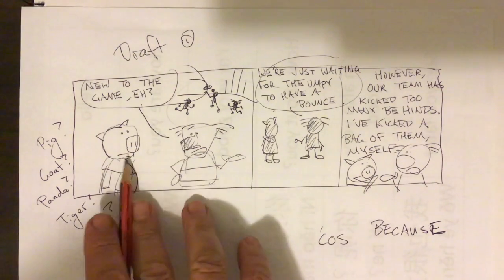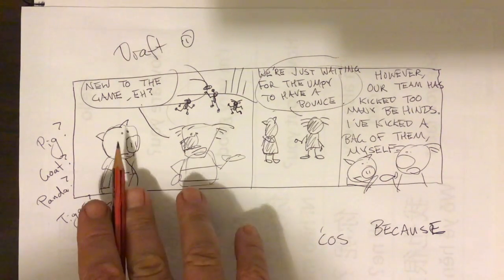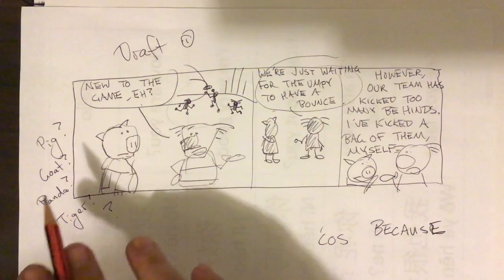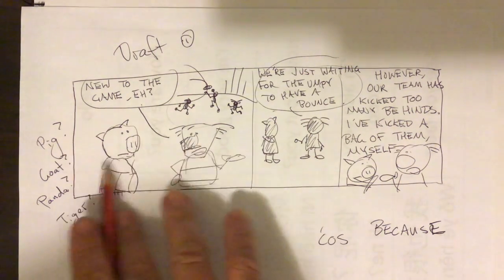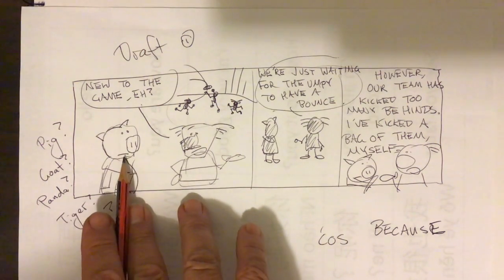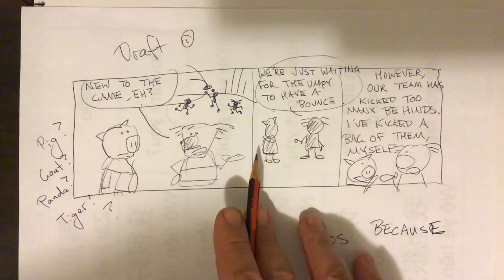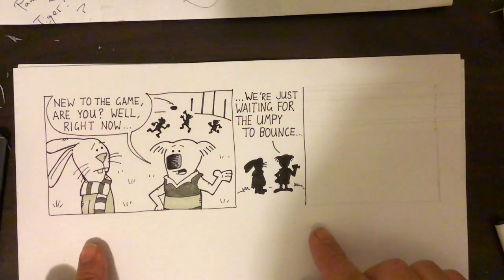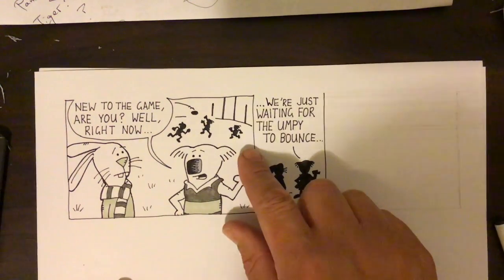Cartooning & Media with Mr Brown - Lesson 2.8 - Lettering and Spacing - Part 2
In this session we finish off the theme of lettering and spacing. I continue working on the comic strip and then give a task.
Enjoy, GPB.